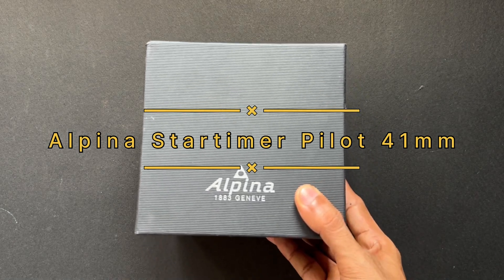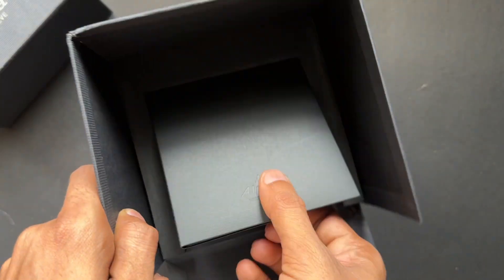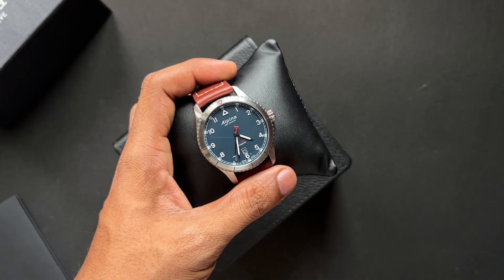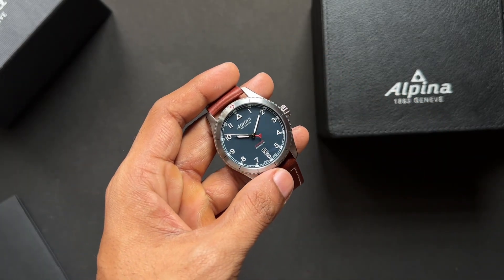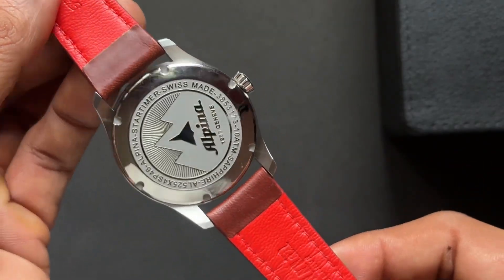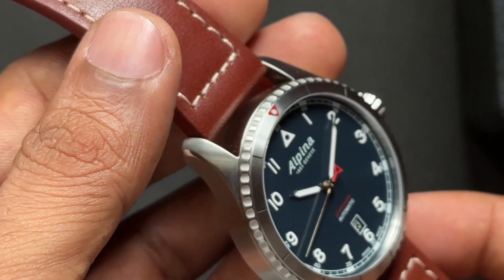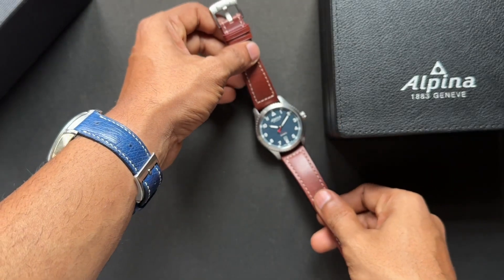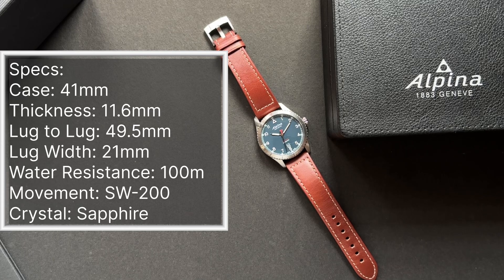Alpina Startimer Pilot 41mm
Wrist size: 6.1"

Brand: Alpina
Model: Startliner

Alpina Watches is a Swiss luxury watch manufacturer founded in 1883 by Gottlieb Hauser. Known for its rich history and craftsmanship, Alpina is particularly recognized for its robust and durable sports watches, often inspired by alpine sports and adventures. Alpina aims to create high-precision timepieces with a strong emphasis on reliability and performance in extreme conditions, reflecting the brand's roots in mountaineering and outdoor activities.

Here are some notable collections and features of Alpina watches:

Key Collections
Alpiner: Inspired by the brand’s alpine origins, this collection is known for its rugged yet elegant design, making it ideal for outdoor enthusiasts. It often includes chronographs and automatic movements.

Seastrong: Alpina's dive watch series, built for water sports and deep-sea exploration. These watches typically feature high water resistance (up to 300m) and strong legibility.

Startimer: A line focused on aviation watches, offering precision, durability, and easy-to-read dials for pilots and aviation enthusiasts.

Alpina 4: A series inspired by Alpina’s 1938 invention of the "Alpina 4" concept, which includes watches that meet four essential qualities: anti-magnetic, anti-shock, water-resistant, and stainless steel.
Innovation

Smartwatches: Alpina has embraced modern technology with their smartwatches, blending traditional aesthetics with connected capabilities, such as health tracking and sleep monitoring, while maintaining their Swiss-made precision.
Manufacture Movements: Alpina prides itself on in-house movements, showcasing their expertise in mechanical watchmaking.

Alpina’s designs often strike a balance between tradition and modernity, appealing to those who value both classic aesthetics and contemporary functionality. Their watches are well-regarded for being high-quality Swiss-made timepieces that are relatively affordable compared to other luxury Swiss brands.